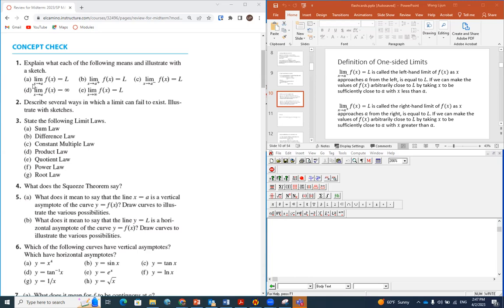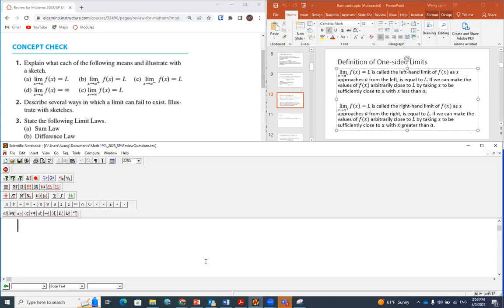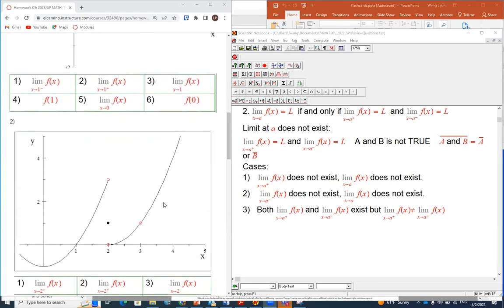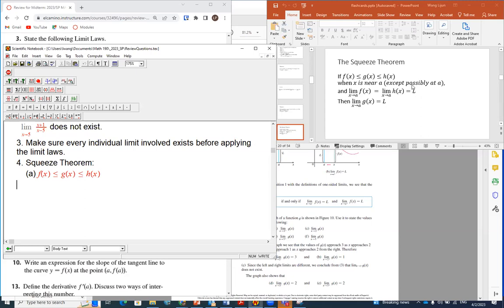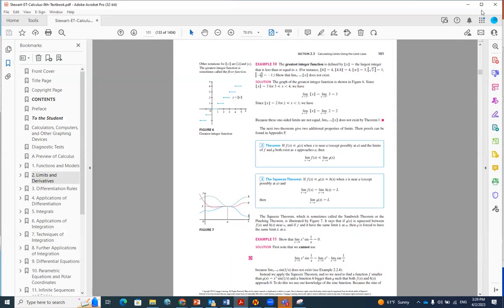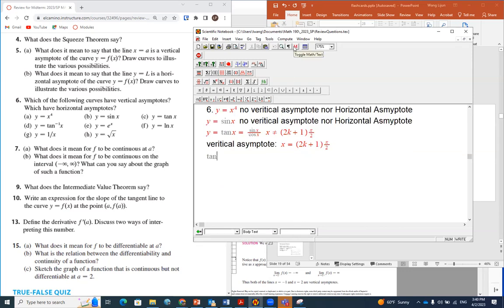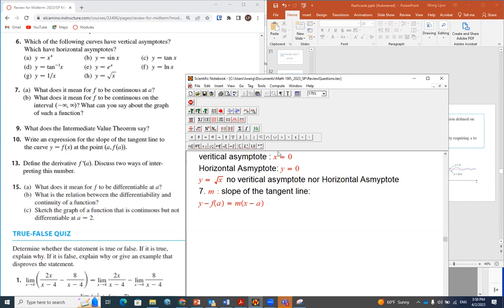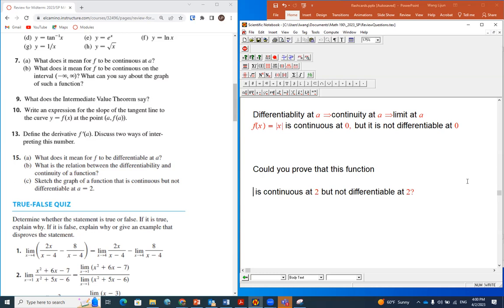Midterm Concepts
The Concepts of Limit, Continuity and Differentiability are reviewed.